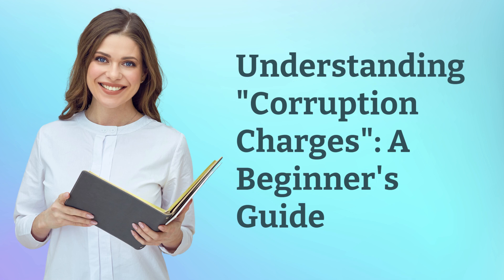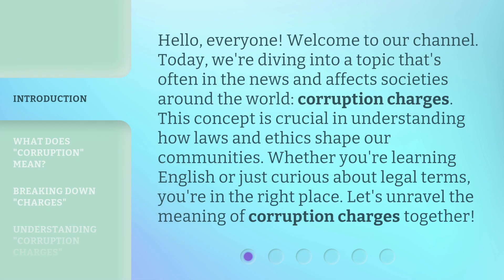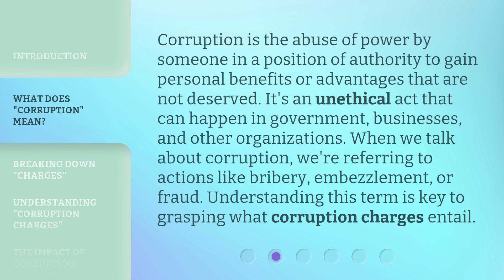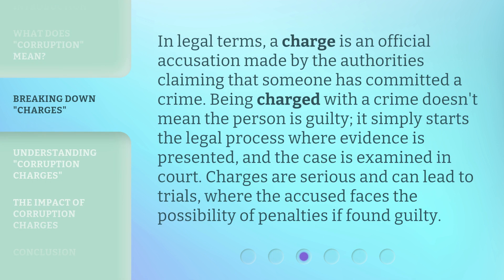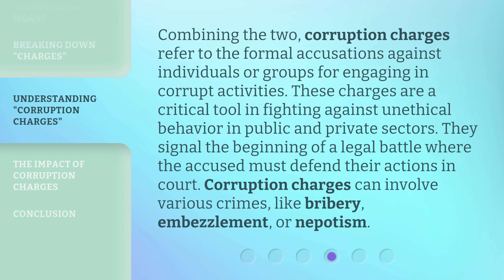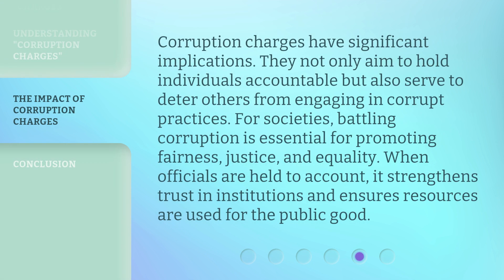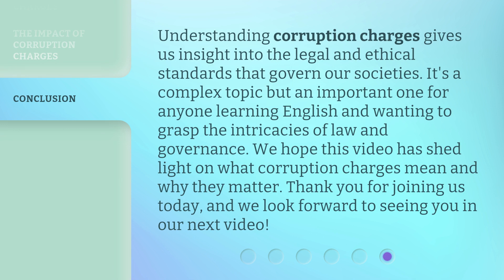Understanding "Corruption Charges": A Beginner's Guide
Unlocking Corruption Charges: A Beginner's Guide • Delve into the intricate world of corruption charges with this beginner's guide. Learn the fundamentals, unravel the complexities, and gain a deeper understanding of this pervasive issue.

00:00 • Introduction - Understanding "Corruption Charges": A Beginner's Guide
00:36 • What Does "Corruption" Mean?
01:05 • Breaking Down "Charges"
01:34 • Understanding "Corruption Charges"
02:06 • The Impact of Corruption Charges